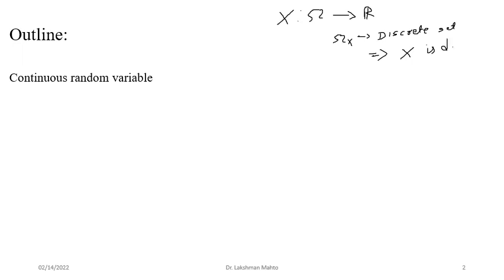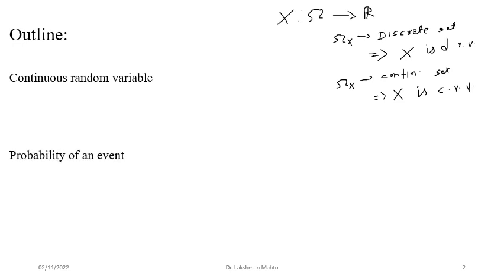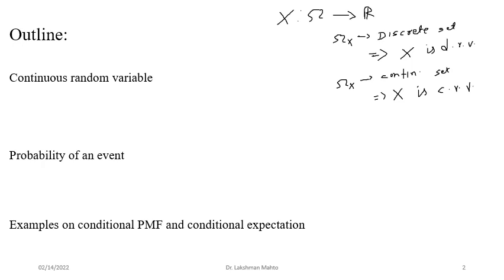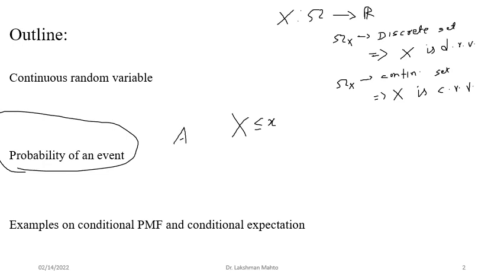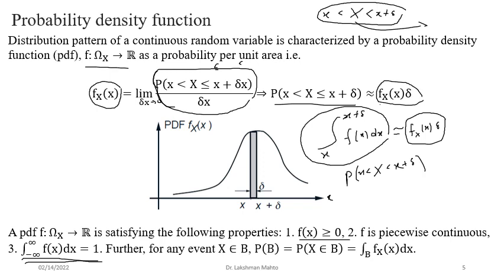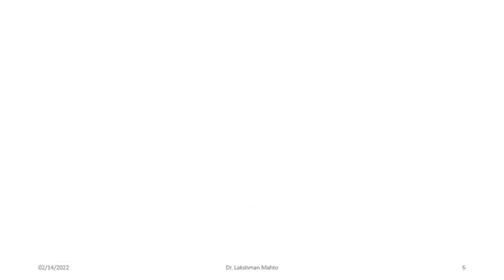L21 Continuous random variable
In this lecture, we discuss continuous random variable when a random variable takes values in continuum from an interval or union of intervals followed by probability density function as a probability per unit area. Further, we discuss uniform law or equally likely principle (i.e. every subinterval of same length have the same probability) for distribution pattern of a continuous random variable.